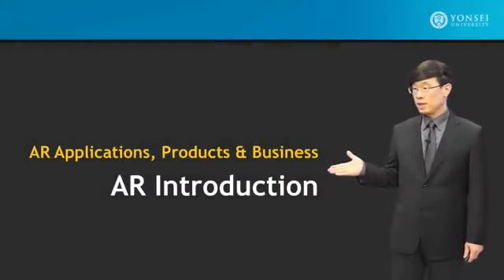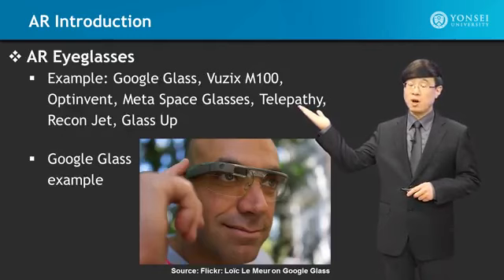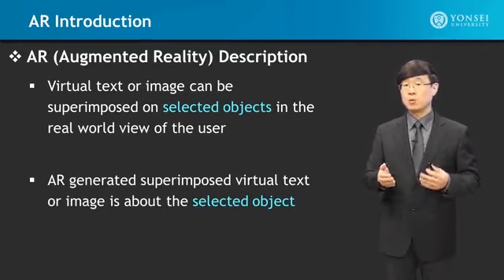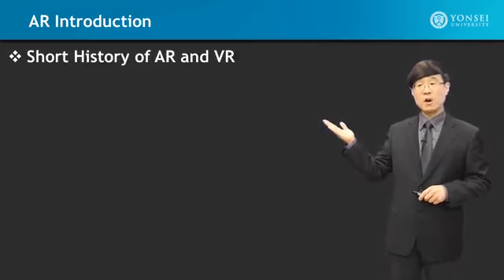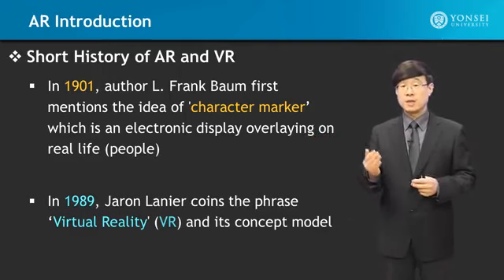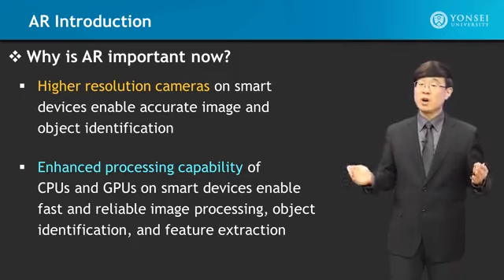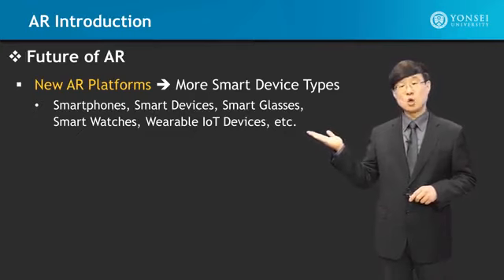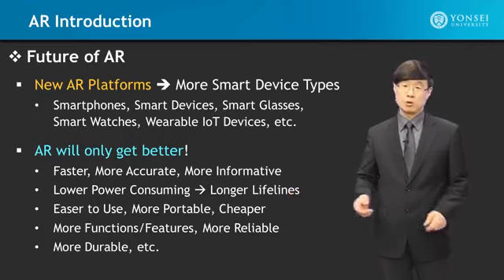1 1 AR Introduction